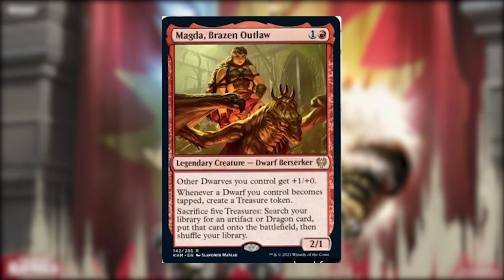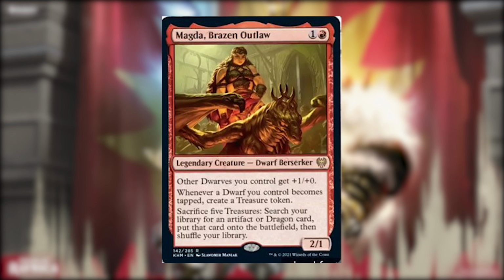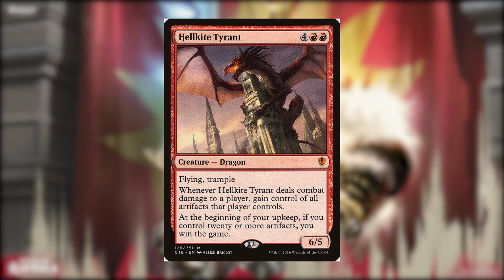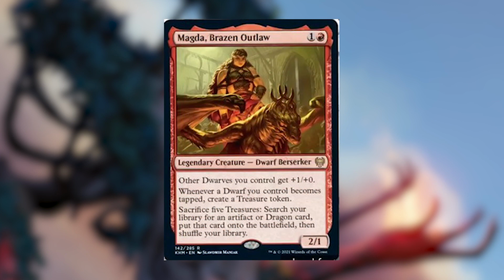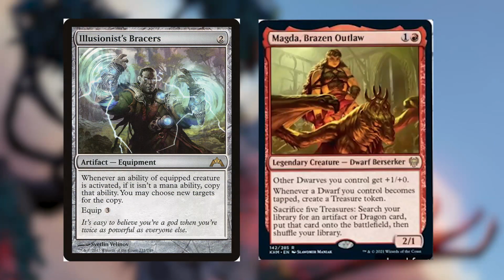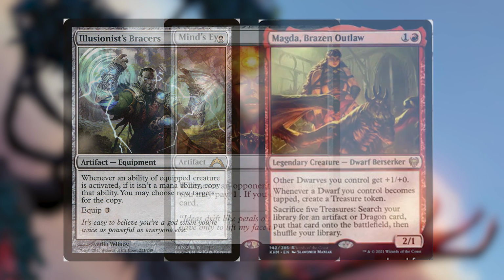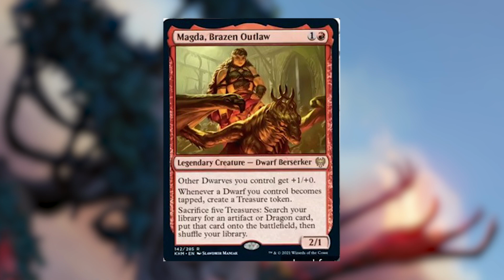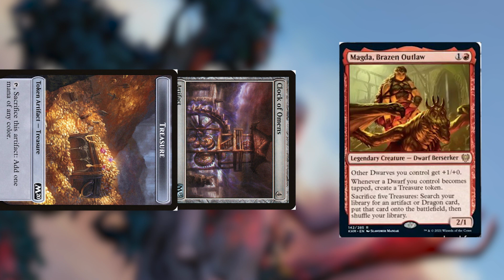NEW KALDHEIM SPOILER CHANGES EVERYTHING | Magda, Brazen Outlaw | EDH | triplemangothreat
Kaldheim Spoilers are here! Look out!

▬  MTG Products I Use  ▬▬
🔥Dragon Shield Sleeves
🔥Ultra Pro Pro Fit Sleeves
🔥Ultimate Guard Boulder Deck Case 100+
🔥Ultimate Guard Sidewinder 100+
🔥Chromia Skin Deck Box 100+ (yellow)
🔥Storage box (5000 cards)
🔥Playmat Tube
🔥Tiny d6 Dice
🔥Zendikar Rising Commander Decks

Budget deck techs for all. You don’t have to spend hundreds of dollars on a game you love. Let me show you how.

If you liked this video, be sure to give the video a like!

Uuuuuuuuuuuuuuuuuuuuuuuuuh peace